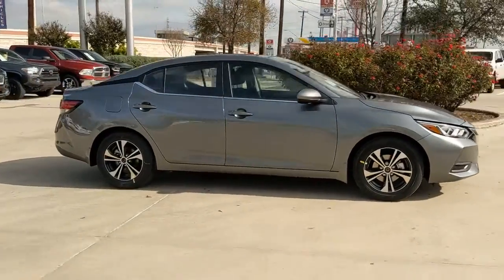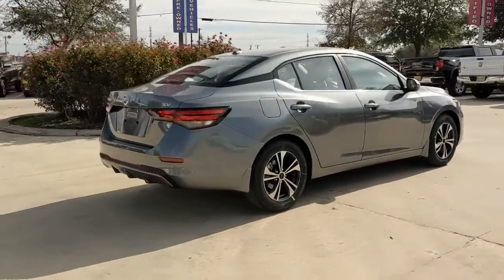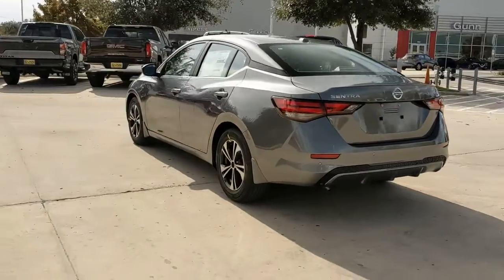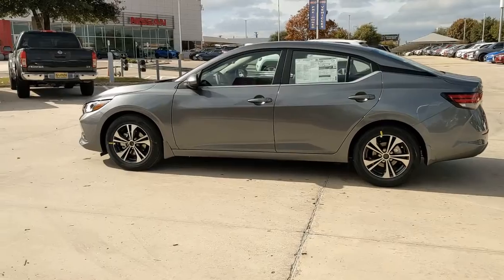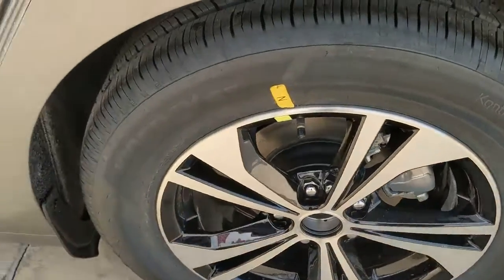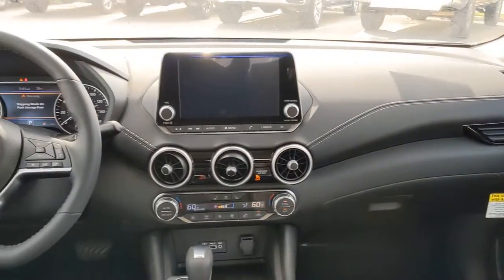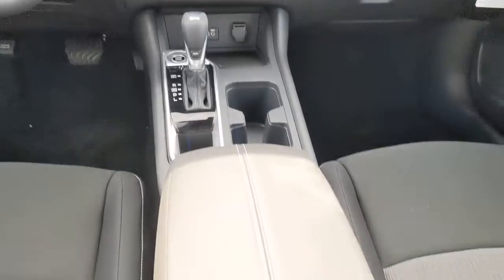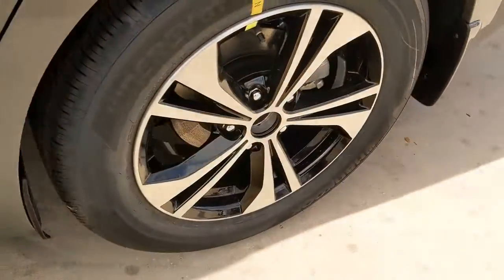2022 Nissan SENTRA San Antonio, Austin, Houston, New Braunfels, Helotes, TX N220063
Gray New 2022 Nissan SENTRA available in San Antonio, Texas at Gunn Nissan. Servicing the Austin, Houston, New Braunfels, Helotes, TX area.

Gunn Nissan
12838 San Predro